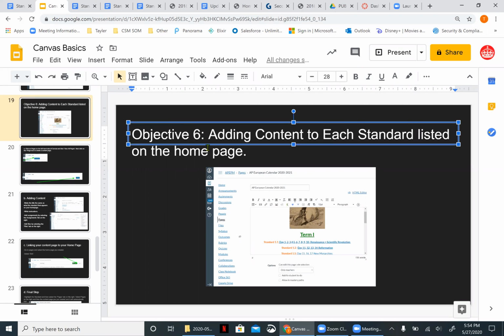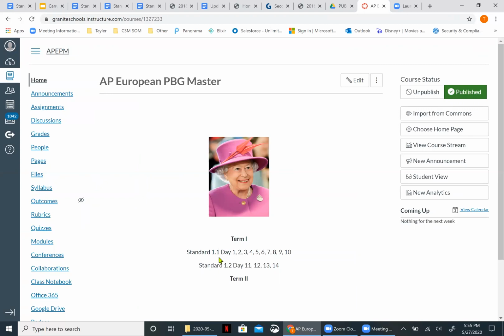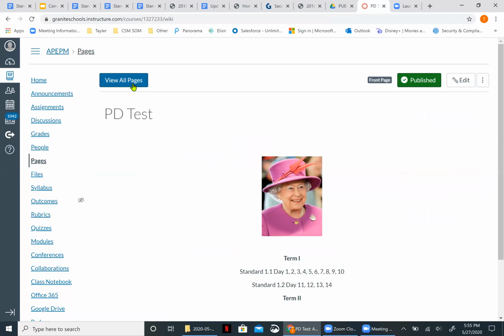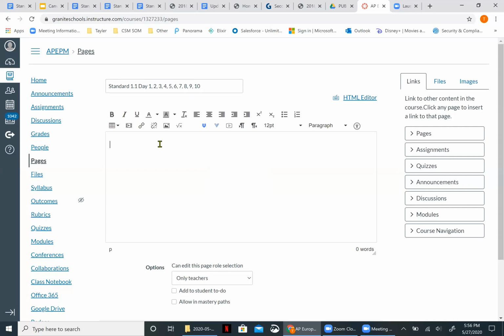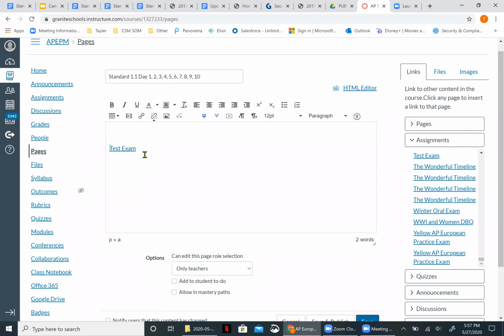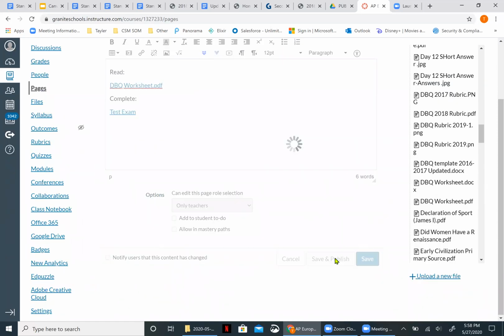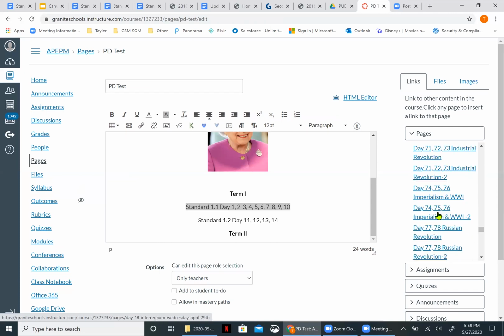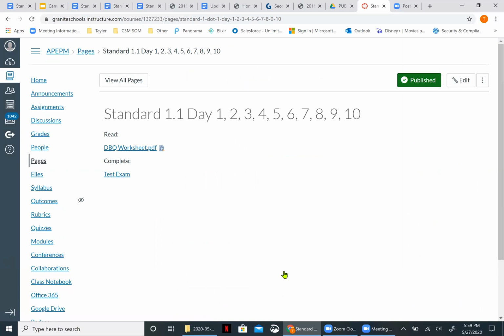Adding Content to the Home Page in Canvas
Adding a Canvas Content Page